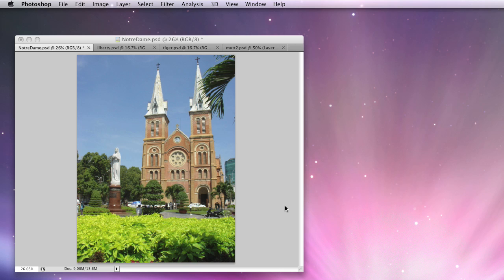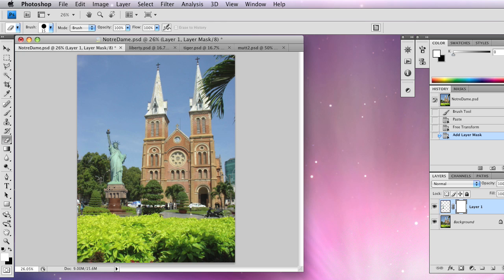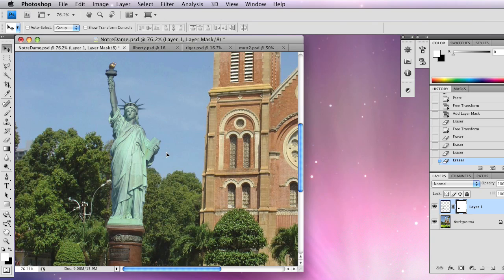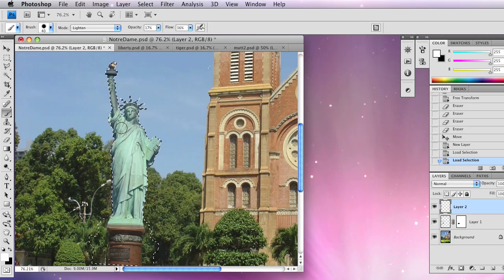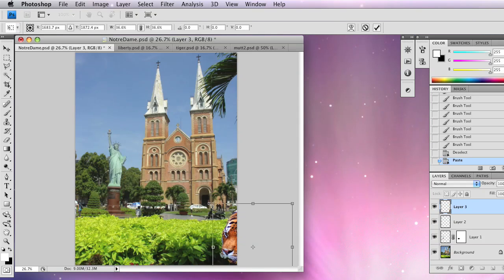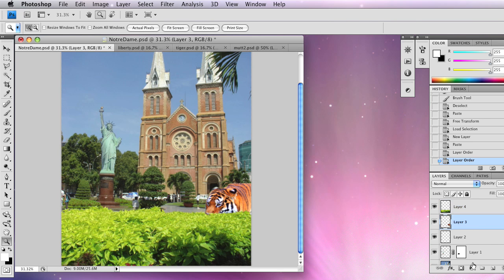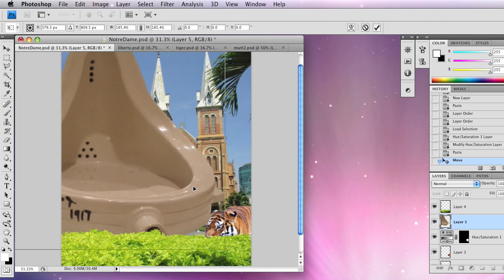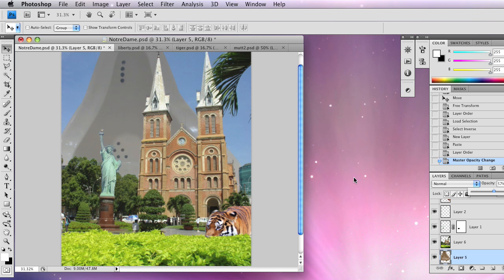blending objects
This is part of one module of an unclass to be run on Tuesday September 22, this is a draft and will be updated, hence the lame tag.